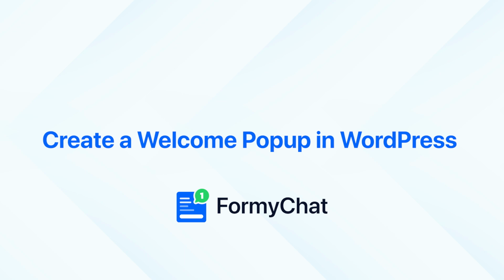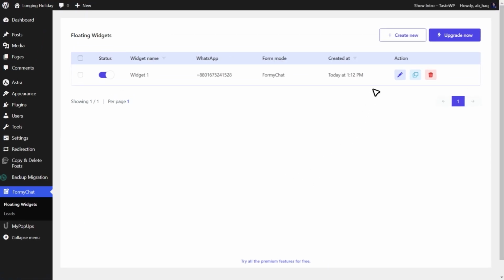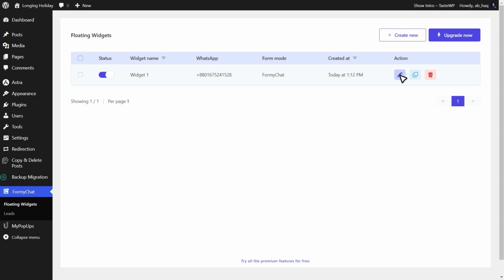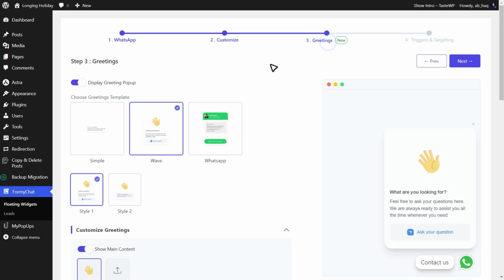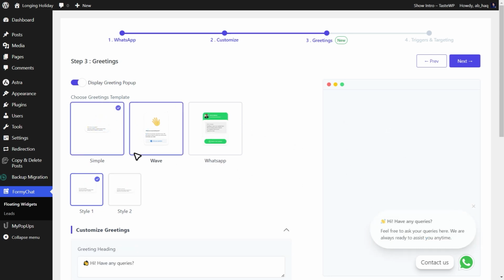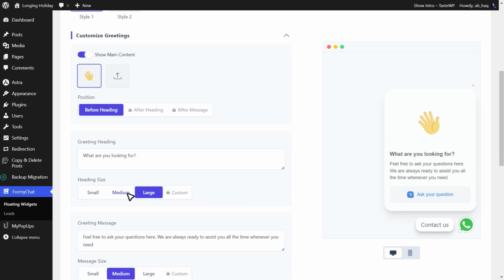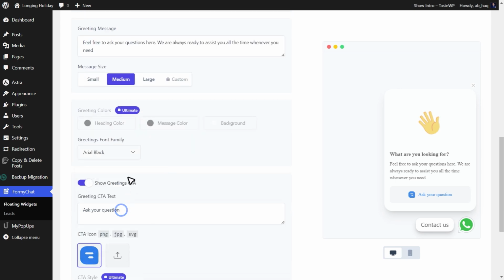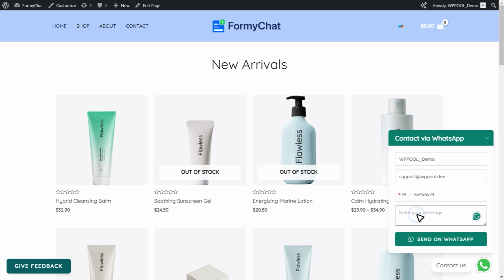How to Add a Welcome Popup to Your WordPress Site with FormyChat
🎉 Create the Perfect Welcome Popup for Your Website with FormyChat! 🚀

In this tutorial, we’ll walk you through the best way to create a welcome popup and customize it to greet your visitors right away! From choosing the right template to crafting the perfect message, we’ve got you covered! 🎨✨

Formychat features:
✅Contact form to WhatsApp
✅Personalized floating icon
✅Easy form customization
✅Call to action text
✅Merge tags and preset messages
✅Access leads
✅Export leads
✅Form data & metadata
✅Contact Form 7 Integration